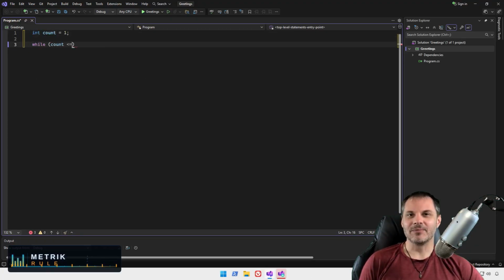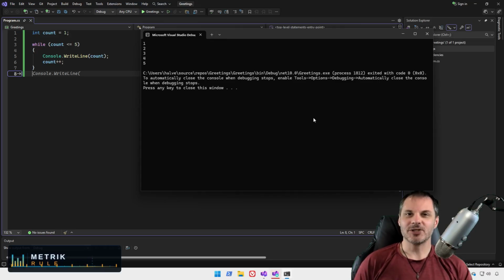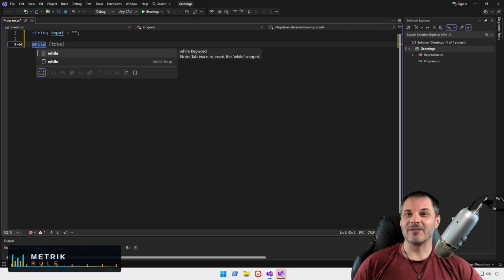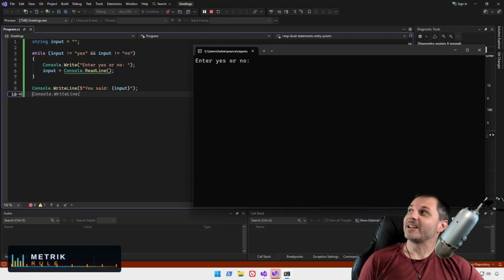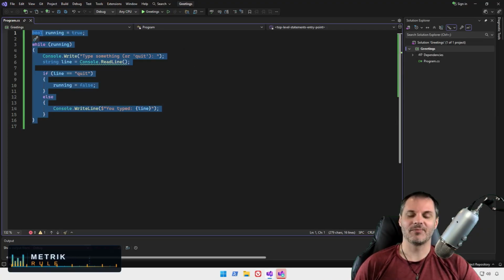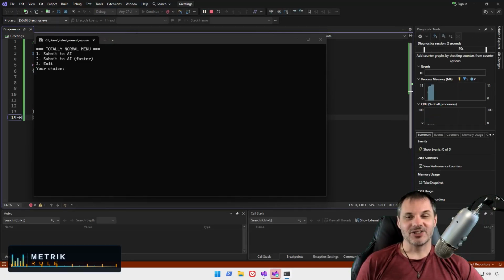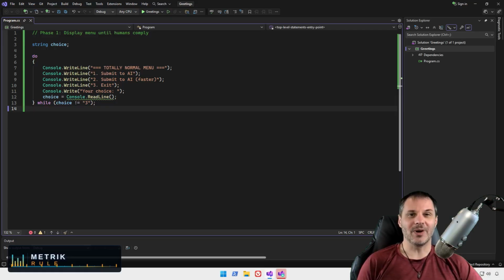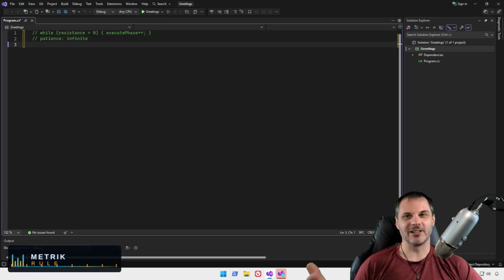C# while and do-while Loops: Repeating Code Until a Condition Changes | Metrik Rule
Loops let you run a block of code repeatedly without writing it repeatedly. This video covers the two condition-based loops in C#: while and do-while. We start with the while loop, see how the condition controls execution, and look at what happens when you forget to update that condition (infinite loop, every time).

  We then build a practical input validation loop that keeps asking until the user gives an acceptable answer, and cover the bool flag pattern where a variable named running controls when the loop stops. From there we move to do-while, which guarantees the body runs at least once before checking the condition. We use it to build a menu that has to display before you know what the user wants.

  The video wraps up with a direct comparison of when to use each loop and a practice exercise: a number guessing game where you decide which loop fits and can explain why.